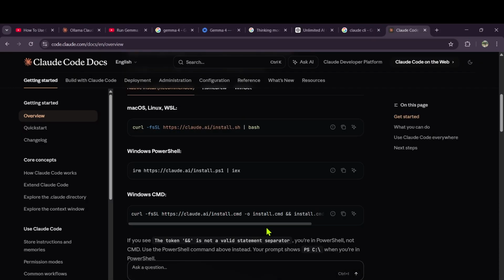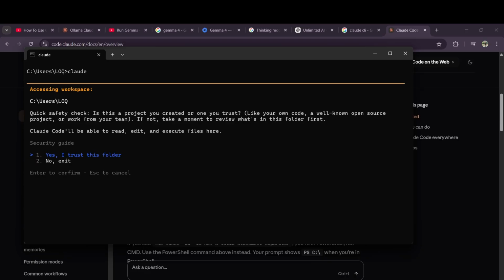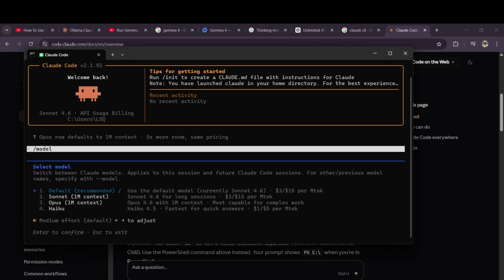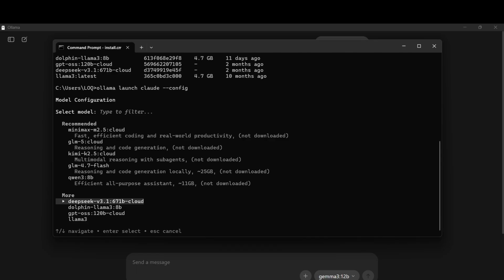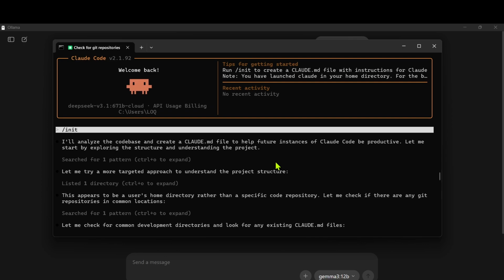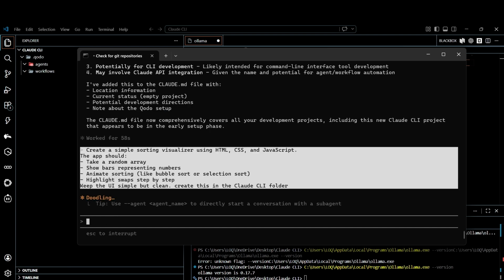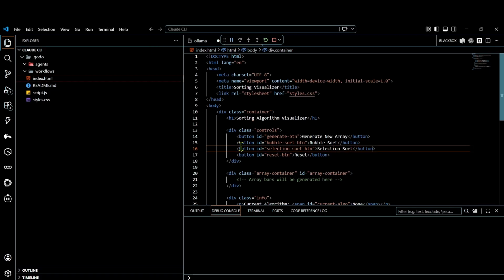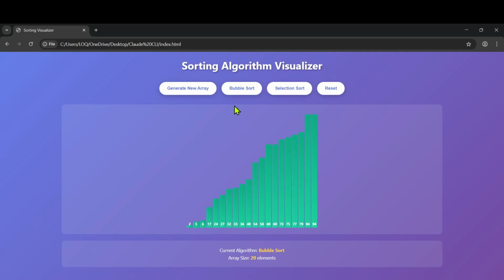Run Claude Locally Without Limits | Skip the API Rate 🔥🔥🔥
Tired of paying for AI subscriptions and hitting rate limits? This tutorial shows you how to run AI locally, giving you unlimited, free AI power on your own machine. Learn the ollama tutorial steps to install AI locally and set up your very own offline AI server, making expensive AI tools a thing of the past. 💰
Run powerful AI like Claude directly on your computer — no API key, no limits, no subscription.

In this video, you’ll learn how to install and set up Claude CLI from scratch, fix common PATH issues, and run AI in both cloud mode and locally using Ollama. Then we go further and build a real project — a sorting algorithm visualizer — generated using a local LLM.

No theory. Just practical setup and real execution.

⚙️ What you’ll learn:

* Install Claude CLI properly
* Fix environment variable (PATH) issues
* Run Claude in cloud mode (API-based)
* Run Claude locally using Ollama
* Understand cloud vs local AI
* Build a real project using local AI

💻 Project Prompt Used:
Create a simple sorting visualizer using HTML, CSS, and JavaScript.
The app should:

* Take a random array
* Show bars representing numbers
* Animate sorting (like bubble sort or selection sort)
* Highlight swaps step by step
  Keep the UI simple but clean.

🚀 Why this matters:

* No API cost
* Full privacy
* Works offline
* Faster development

Next video: building a full AI-powered web app.

🕛 Timestamp:
🕛 00:00 – Introduction to Local AI
🕑 00:43 – Installing the CLI
🕑 01:52 – Verifying the Installation
🕑 02:34 – Skipping the Paid API Key
🕔 03:51 – Connecting Local Models via Ollama
🕕 05:05 – Selecting DeepSeek for Coding
🕡 06:35 – Initializing Project Memory
🕖 07:23 – Prompting a Sorting Visualizer App
🕗 08:49 – AI Generating Project Files
🕘 09:41 – Live Demo of the Visualizer
🕙 10:37 – Final Thoughts on Local LLMs